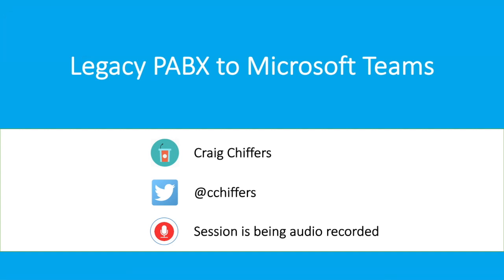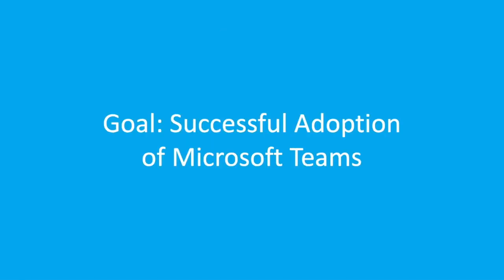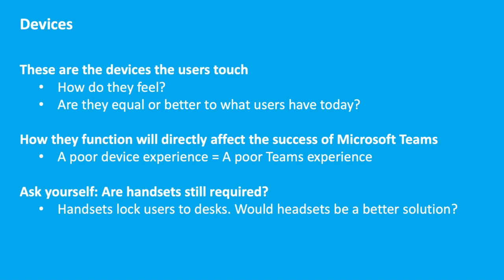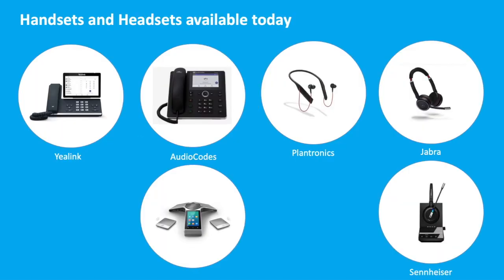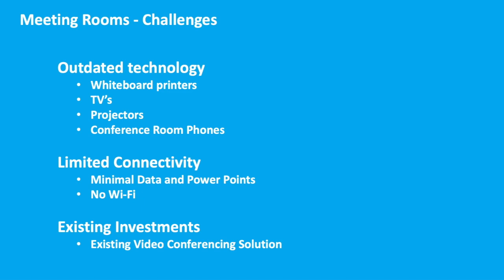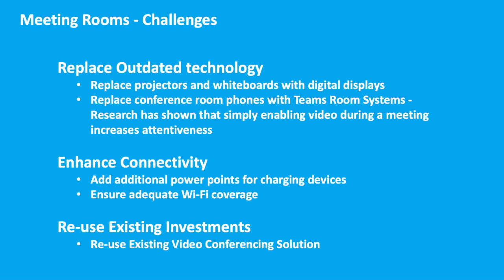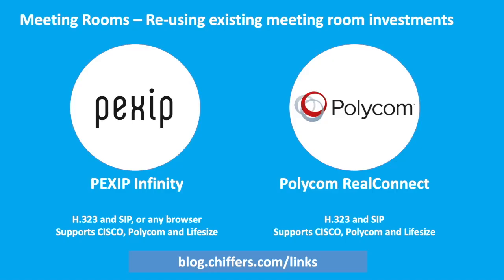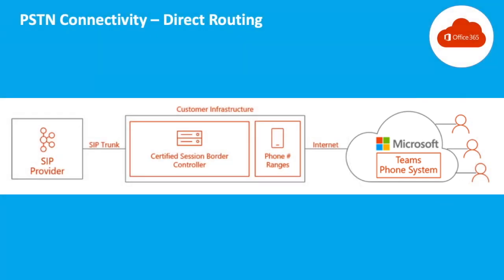Legacy PABX to Microsoft Teams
Slide deck from our Sydney UC meetup group discussing how to move from Legacy PABX to Microsoft Teams